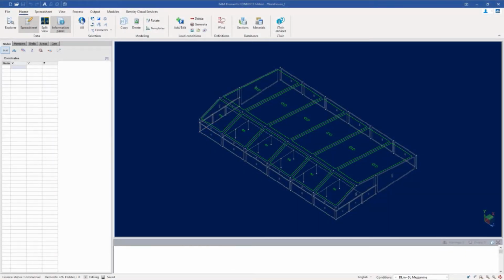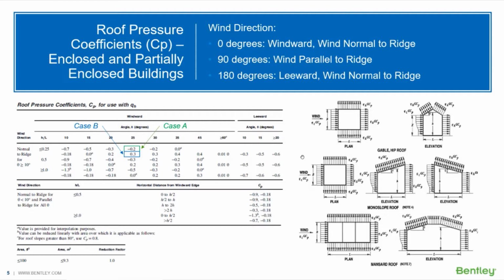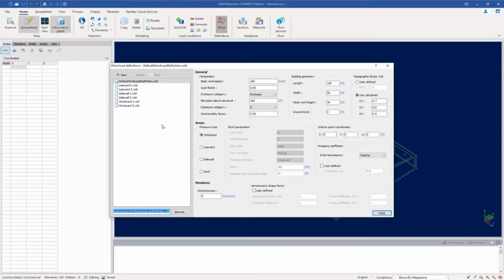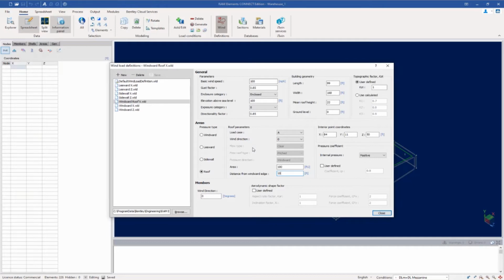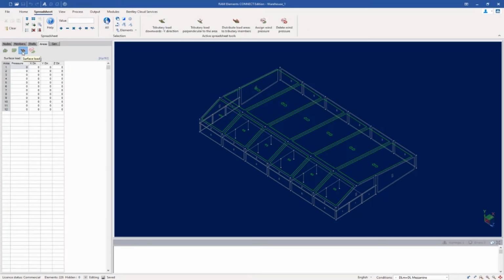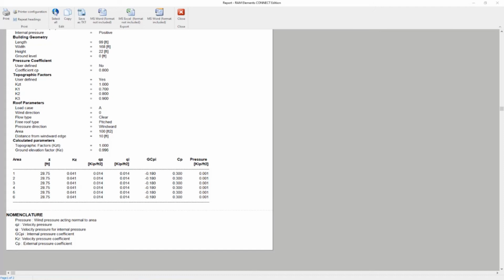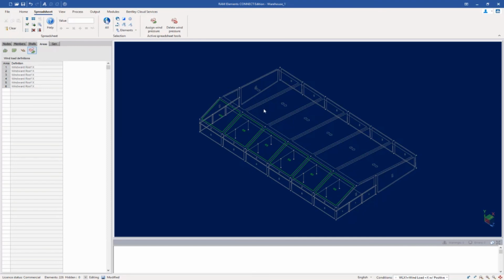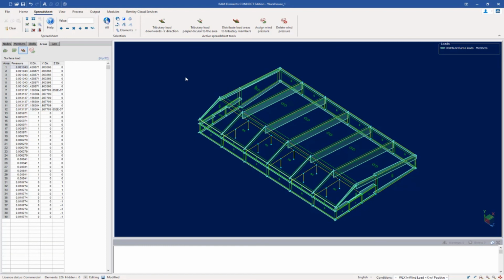Generating Wind Loads for Roofs (X Direction) in RAM Elements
In this video, you will learn how to generate wind loads for a gable roof of an enclosed building structure when wind is acting in the X direction.